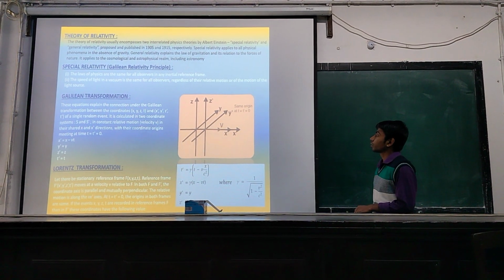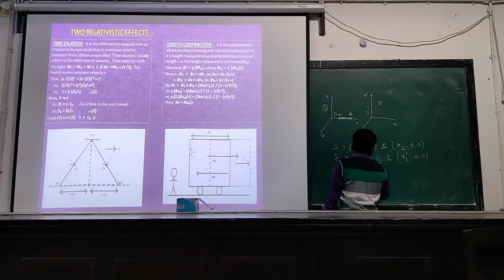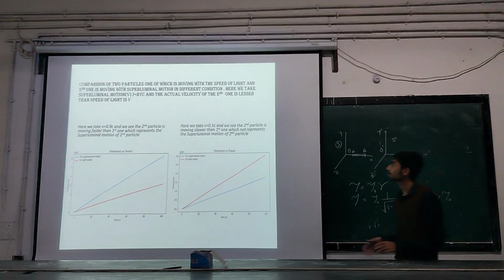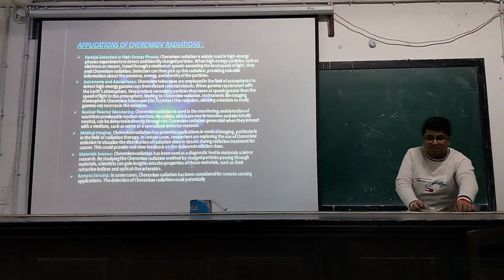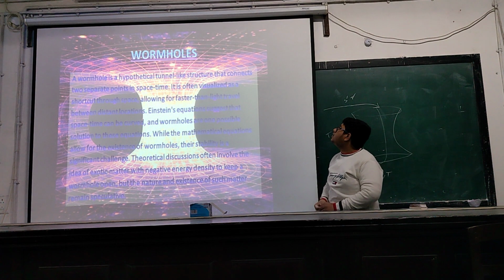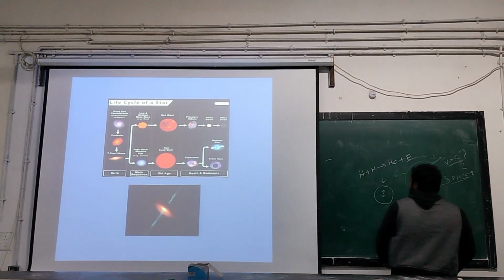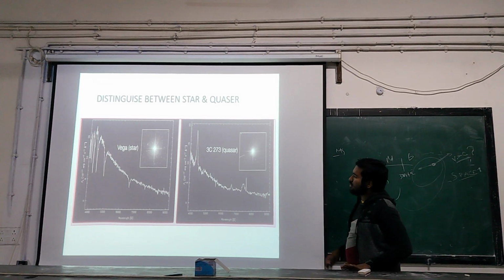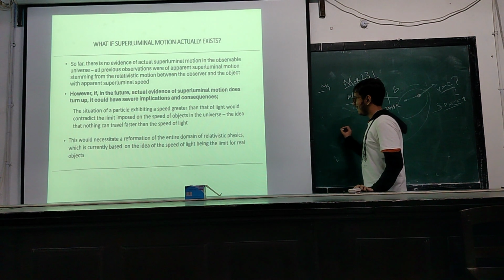Talk on Superluminal Motion